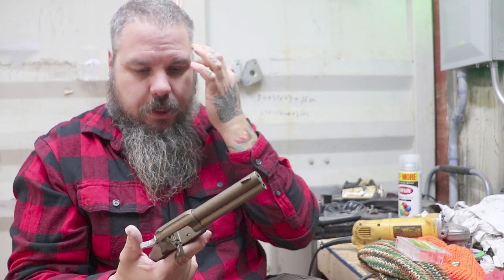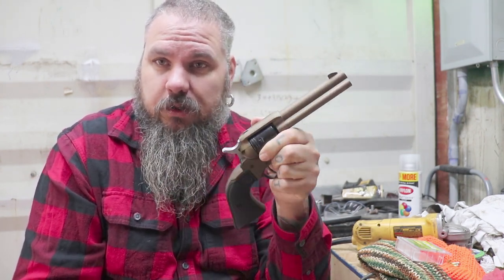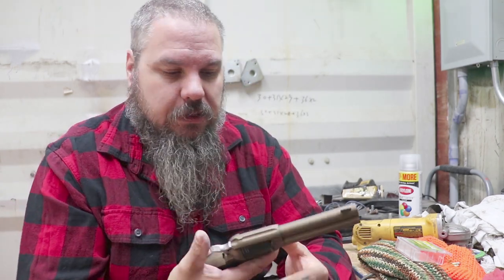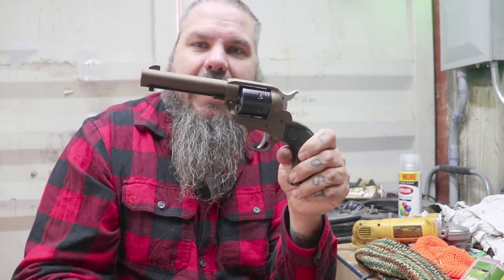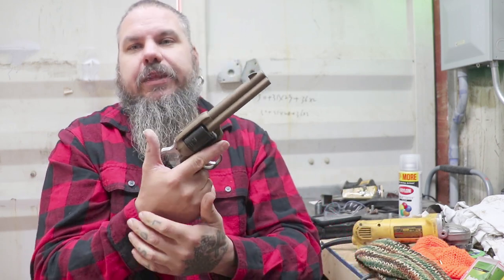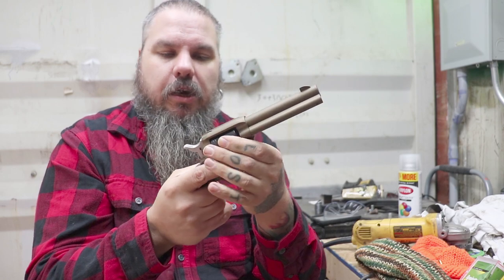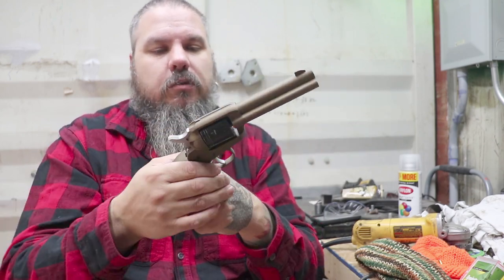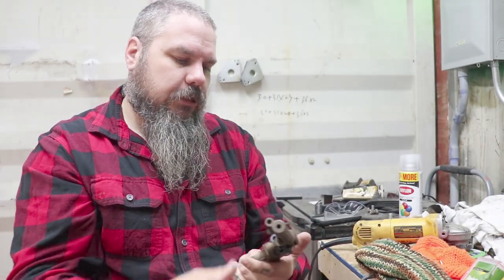Ruger Wrangler 22LR. First Impressions.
Ruger Wrangler 22LR. First Impressions. Unbiased, and unprofessional.